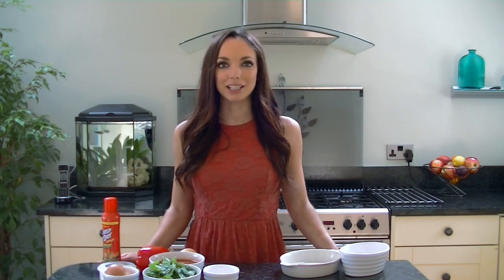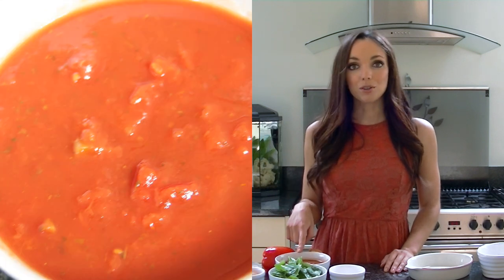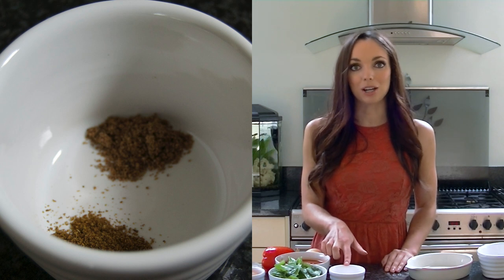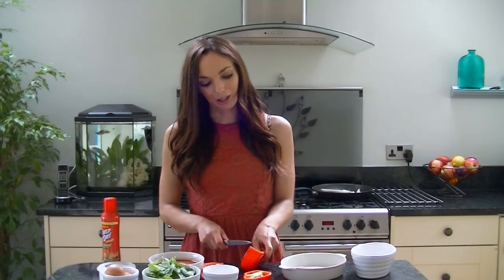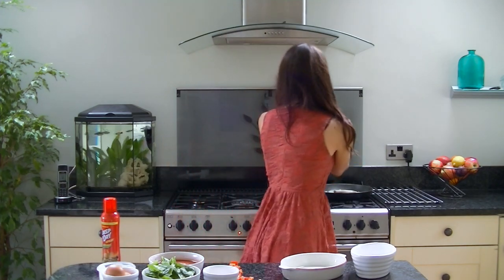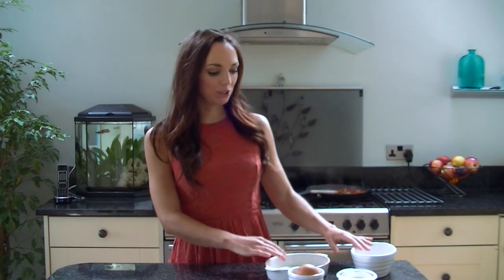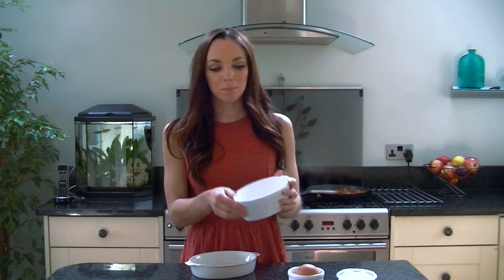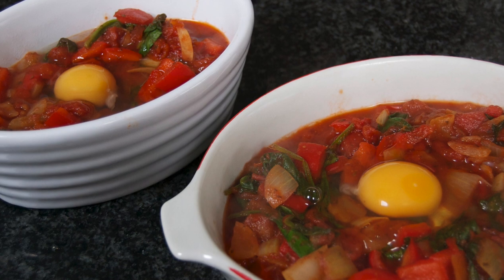Healthy Breakfast or Light Lunch Idea.. Baked Eggs! | UK Dietitian Nichola Whitehead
These Baked Eggs are high in protein, vitamins and minerals, and low in fat and carbs,. They taste amazing and are really quick to make.. I really hope you like this video!!

ABOUT ME

LINKS!

I do not promote products featured over others that are not featured.